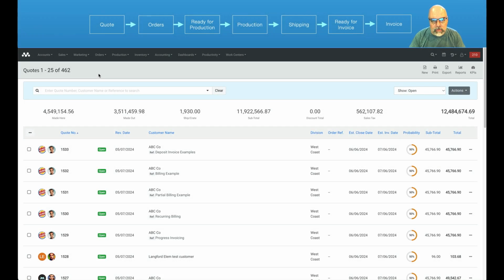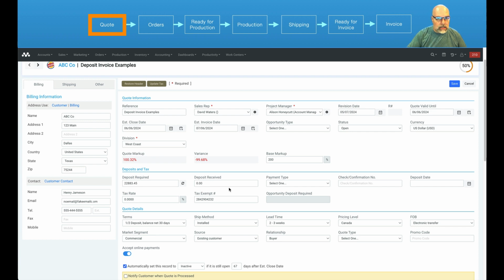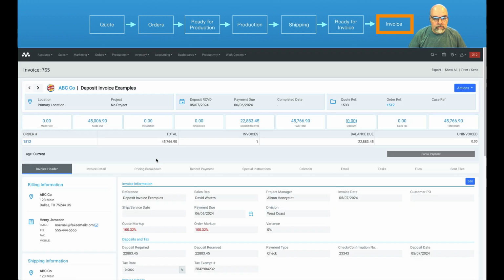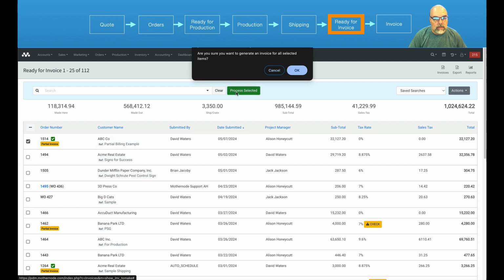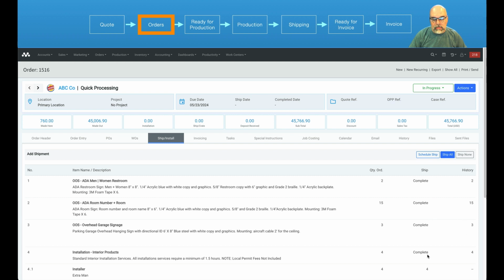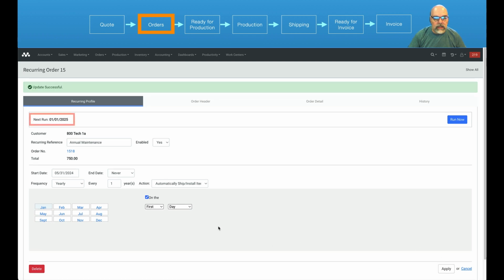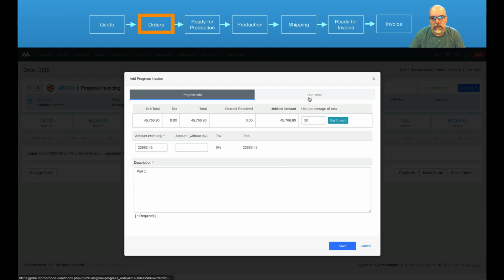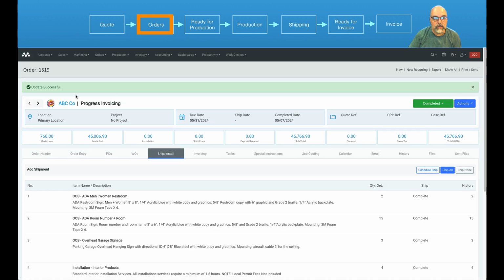Mastering Invoicing in Mothernode: Learn to create every type of Invoice in Mothernode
In this comprehensive tutorial, learn everything you need to know about creating various types of invoices in Mothernode. Whether you're new to the platform or looking to enhance your invoicing skills, this step-by-step guide has got you covered.

00:00 Introduction
00:14 Despot invoices
03:21 Editing a deposit invoice
03:45 Applying a received deposit to a quote *or invoice
04:57 Reviewing all deposits in the deposits invoices module
06:09 Creating an invoice for a complete order
07:17 Ship and Install: How to ship items to create invoices
07:56 Processing invoices in ready-for-invoice
08:10 Creating an invoice from ready for invoice + invoice overview
09:20 Creating partial invoices
09:46 Creating a partial shipment of an order
10:35 Reviewing partial invoices in ready-for-invoice
11:50 Creating a second (and final) partial invoice
12:06 Reviewing shipping history
12:16 Reviewing the final shipment for invoice in the ready-for-invoice screen
12:36 Printing the final partial invoice
13:16 Merging partial invoices
14:11 Merging partial invoices to make a final invoice
15:16 Reviewing your merged invoice
15:52 Processing invoices without shipping
17:25 How to create recurring invoices
21:42 How to use progress invoicing
23:14 Activating progress invoicing
24:02 Creating your first progress invoice
26:05 Printing your first progress invoice
28:28 Completing orders that have been progress invoiced